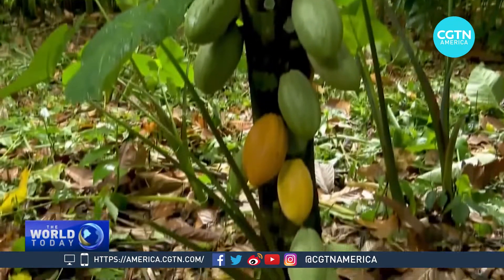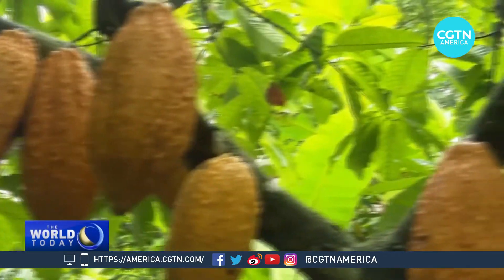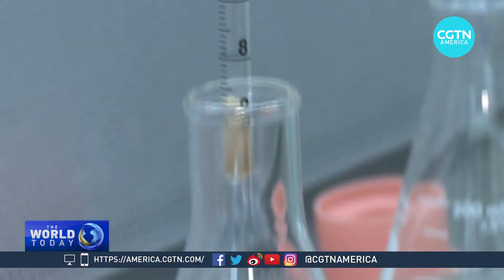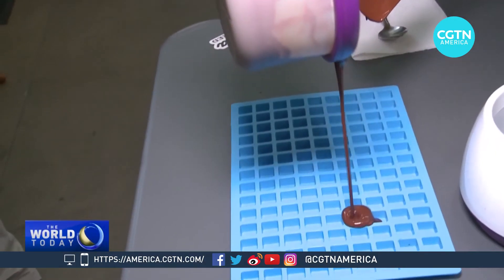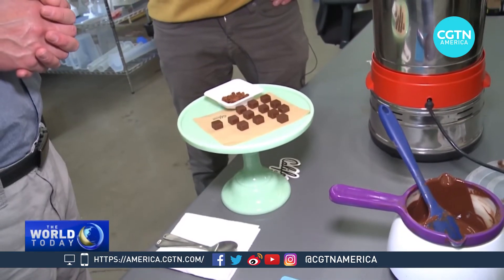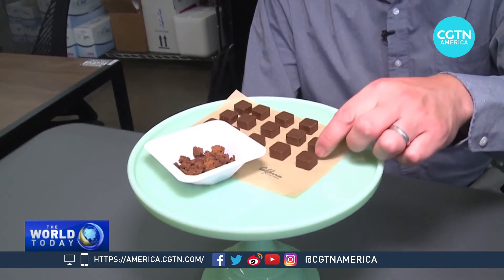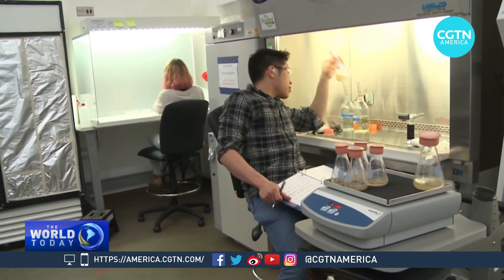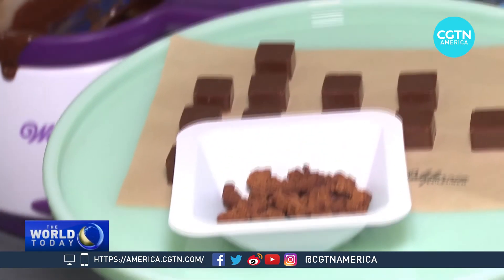Lab grown chocolate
For many it’s a food that is simply hard to get enough of -- chocolate. But that delicacy is facing multiple threats, by both climate change and human. CGTN’s Mark Niu introduces us to one company aiming to transform the industry by concocting the confection in a brand-new way.